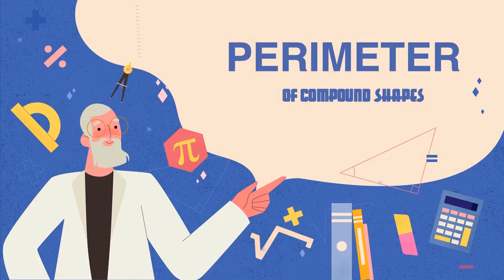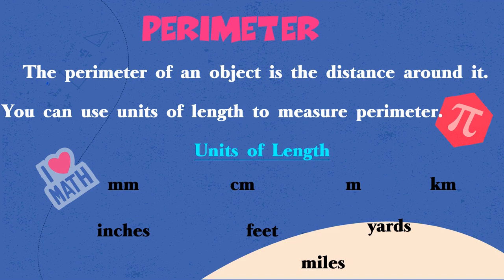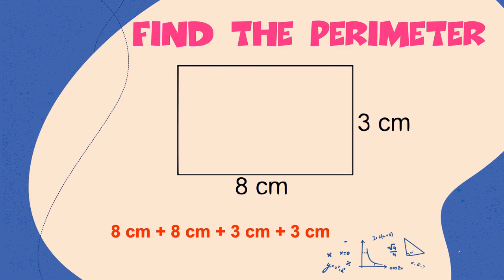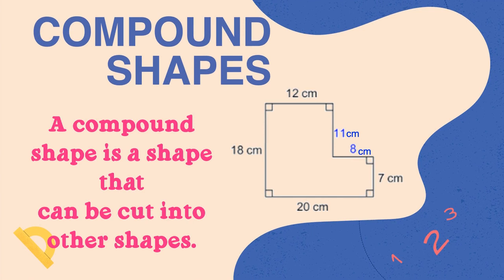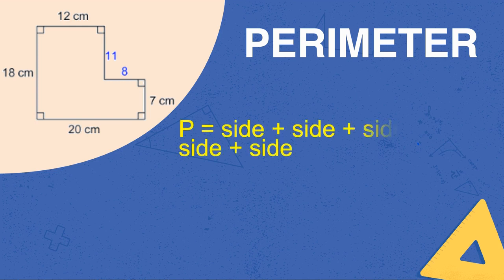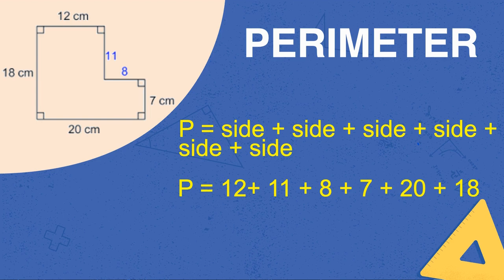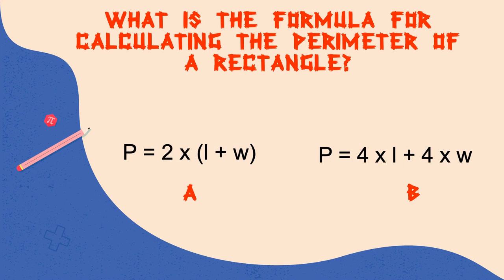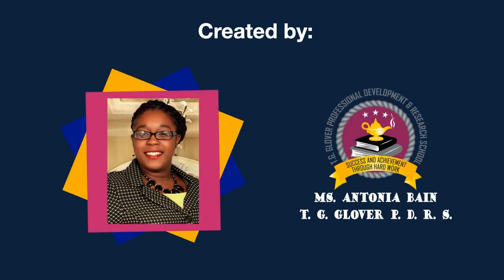Perimeter of a Compound Shape Lesson Video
Mathematics
Grade Six